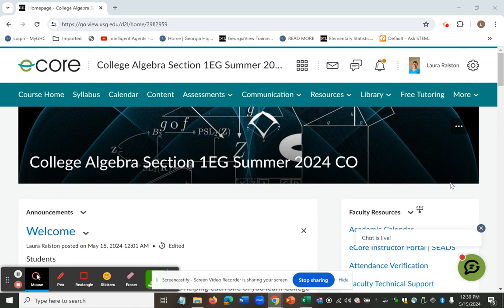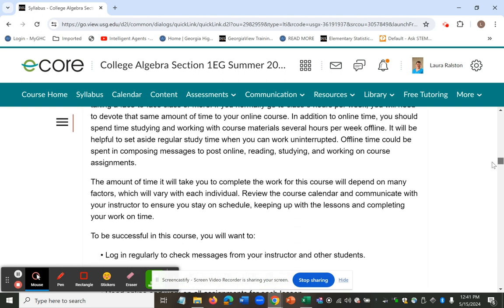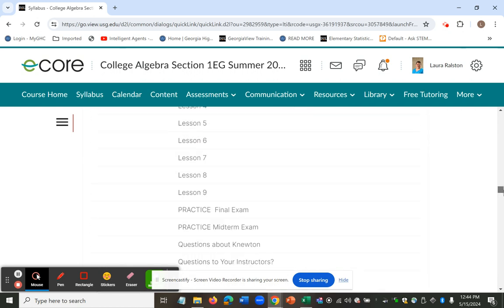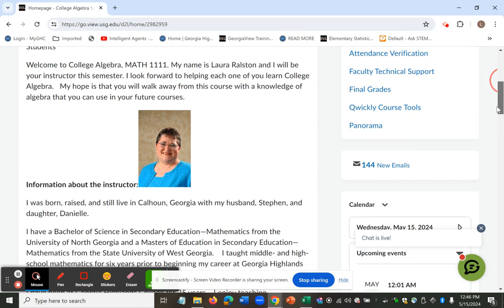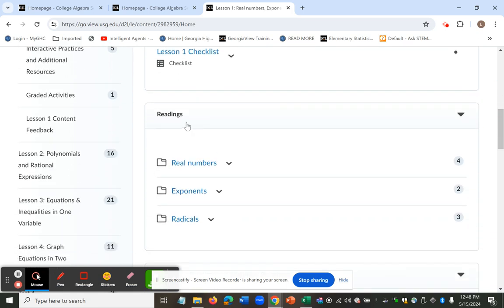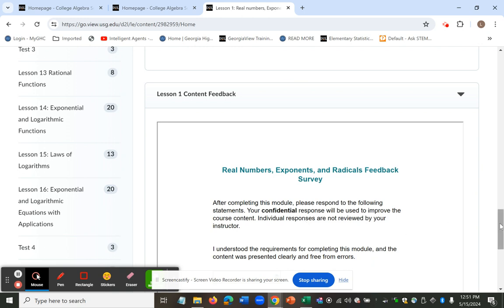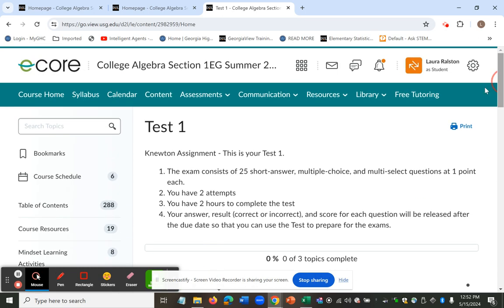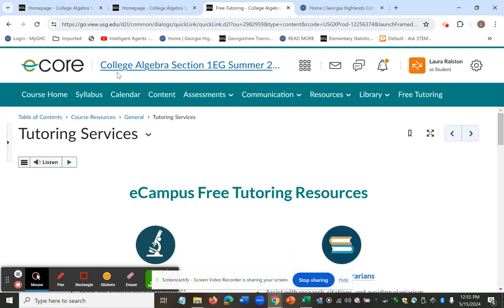eCore MATH 1111 Course Navigation (Summer 2024)